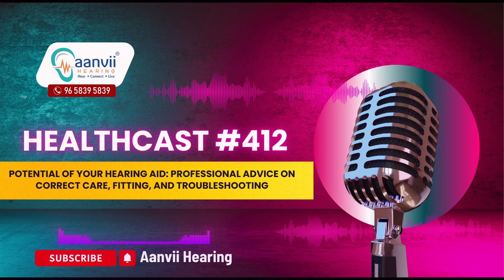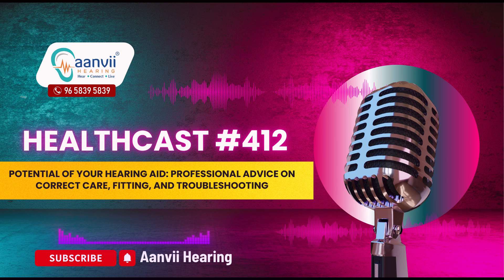Professional Advice on Correct Care, Fitting, and Troubleshooting | Aanvii Hearing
Aanvii Hearing, Professional Advice on Correct Care, Fitting, and Troubleshooting, Best hearing aid clinic in India, Best audiologist in Bangalore, Hearing test center in India, Audiology clinic in Bangalore, Hearing clinic in India, Hearing clinic in Bangalore, Audiologist in Chennai, Digital hearing aids in Ahmedabad, Best hearing aids in Hyderabad, Audiologist in Nagpur, Hearing Solutions in Pune, ear care clinic near me, Audiologist near me, Best Audiologist in Kochi, Hearing care clinic in Mumbai, Hearing clinic in Gujrat, hearing aids, hearing loss, Audiologist in Bangalore